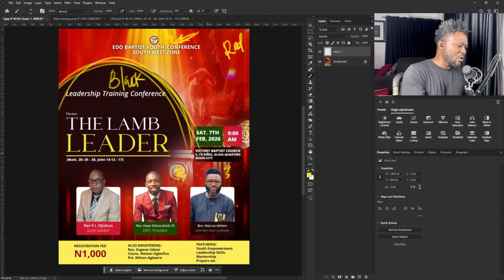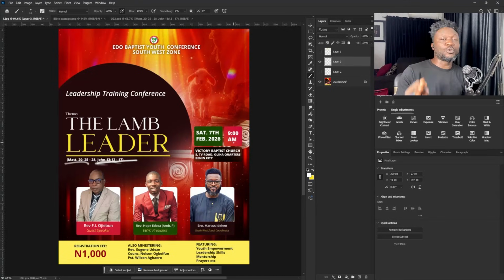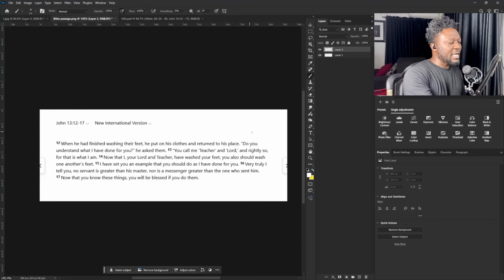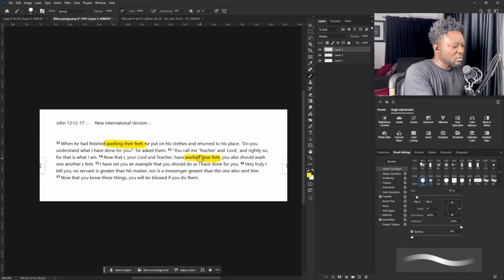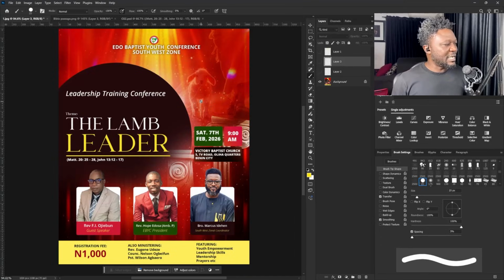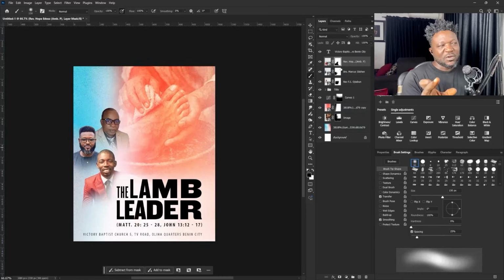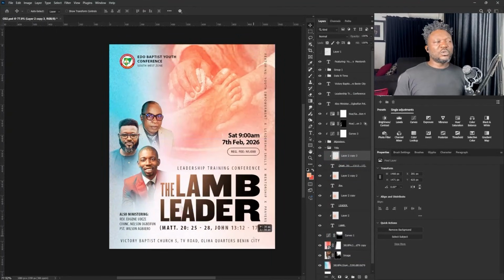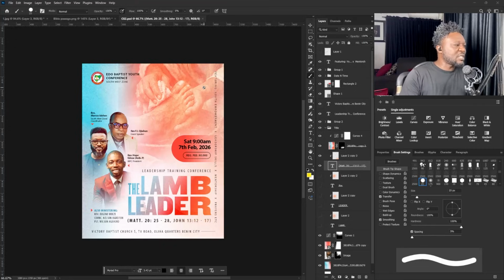Graphics Design Composition Secret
In this graphic design review training, you’ll learn how to properly analyze and review designs to understand what works, what doesn’t, and why.

This training breaks down key design elements like layout, typography, color, spacing, and visual balance, helping you improve your design thinking and create better projects with confidence.

Whether you’re a beginner or an experienced designer, this session will sharpen your eye for detail and help you give and receive design feedback like a professional.

👉 Perfect for graphic designers, creatives, and anyone looking to level up their design skills.